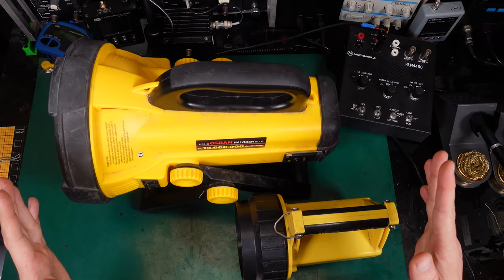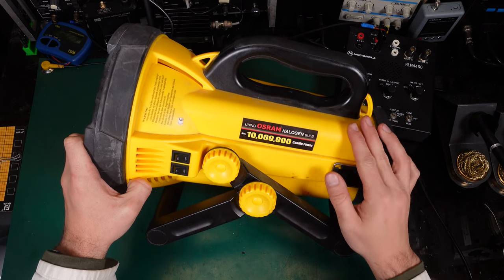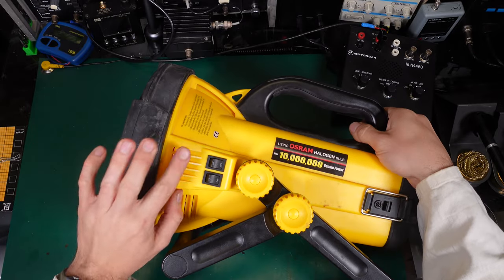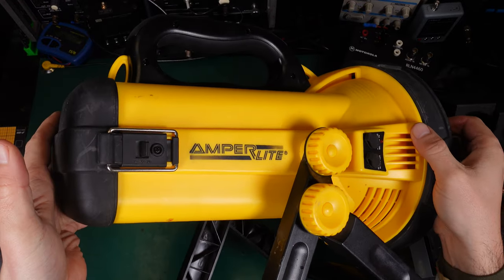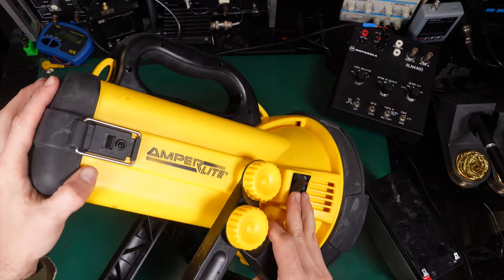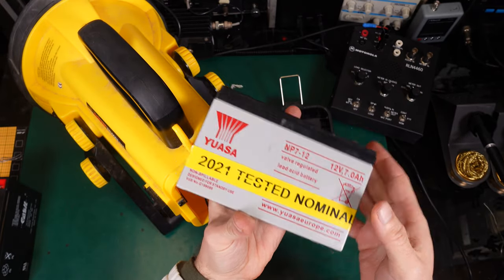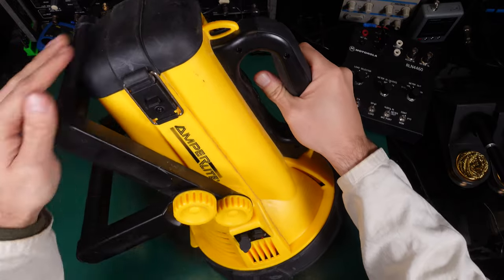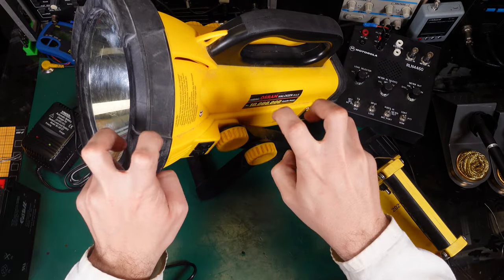Amper Lite very powerful spotlight searchlight that use 12V halogen SLA flashlight (replace battery)